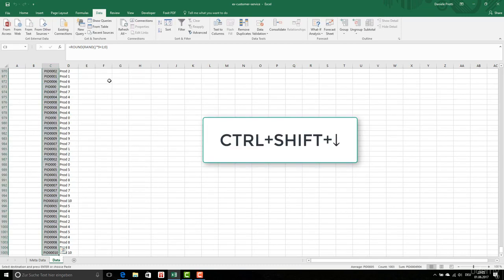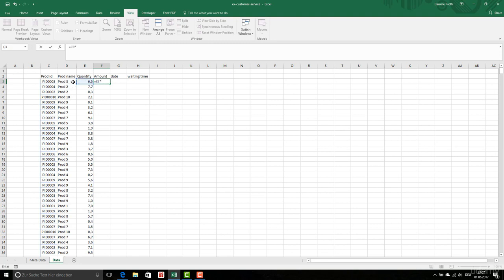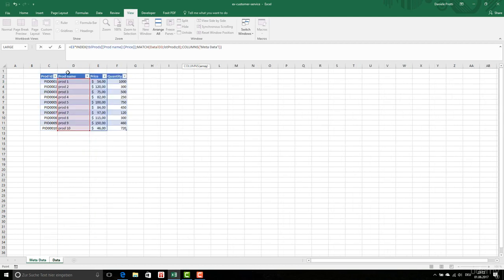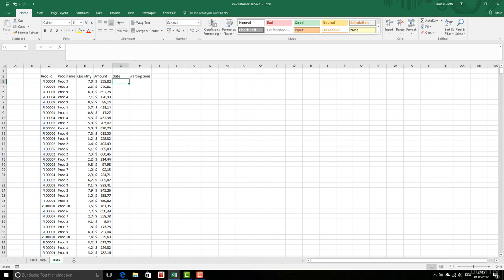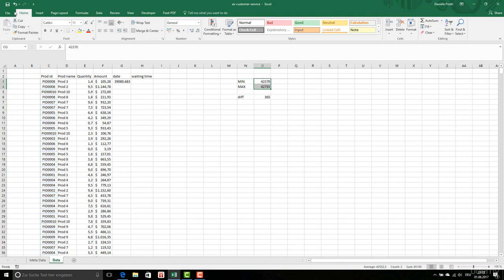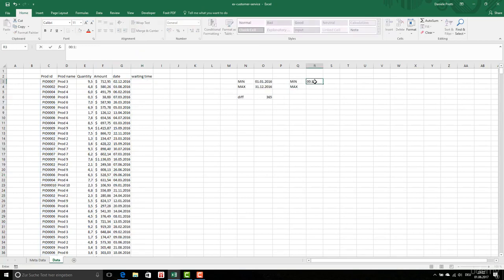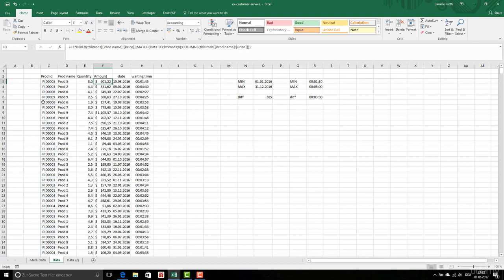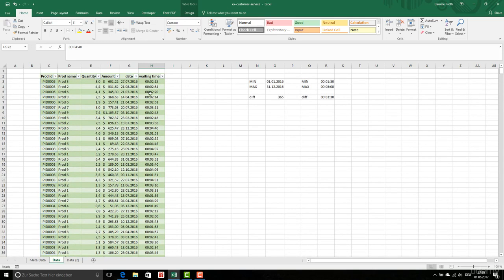Preparation of data Part II